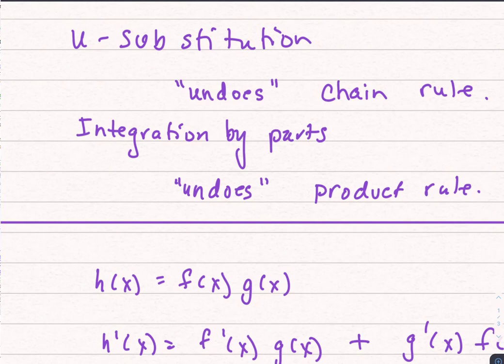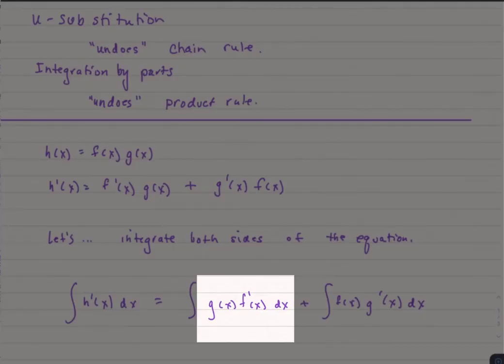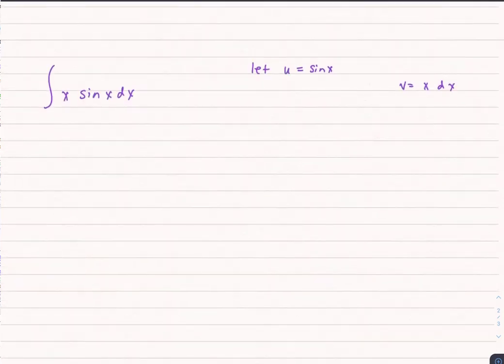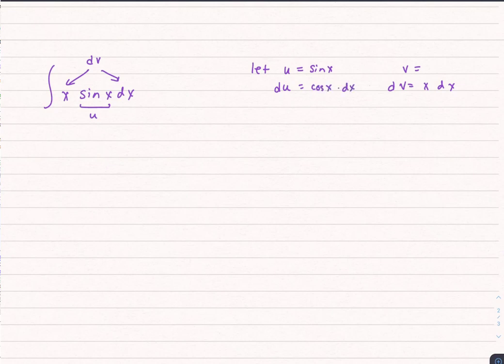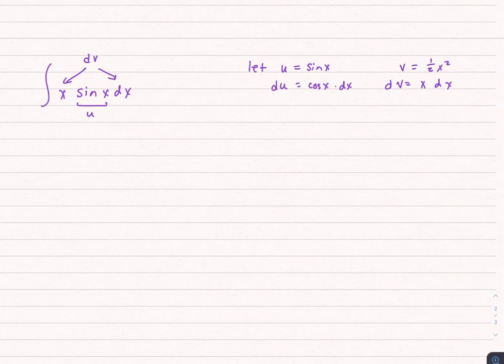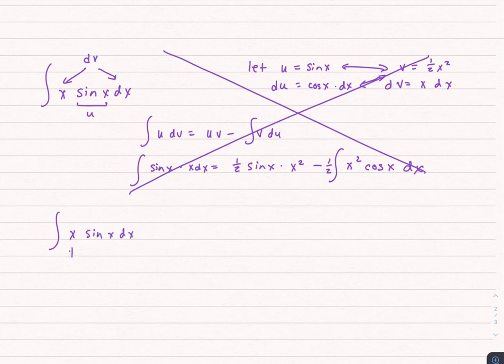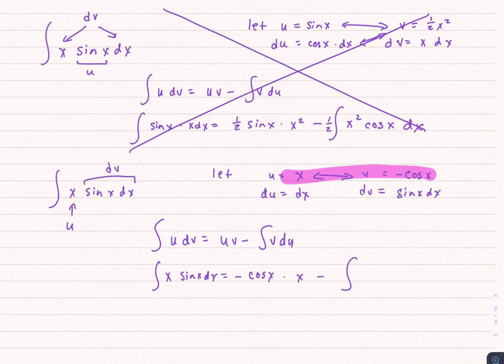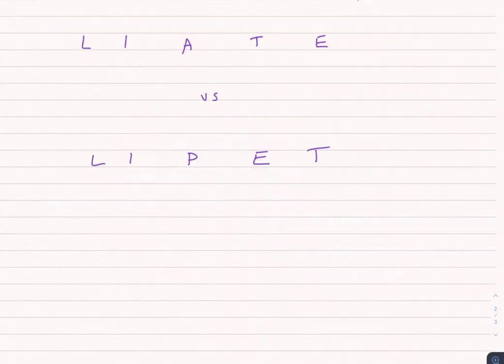Integration by parts introduction